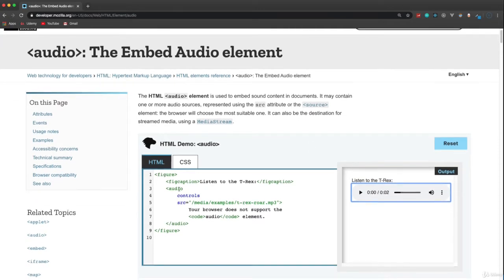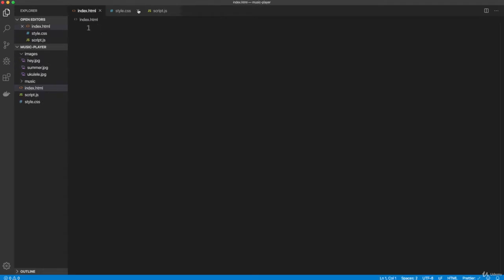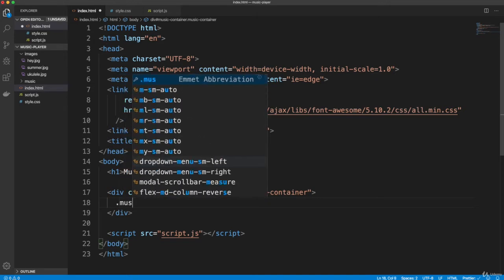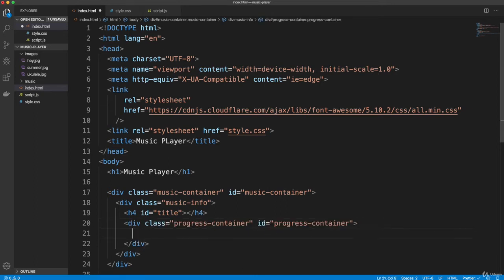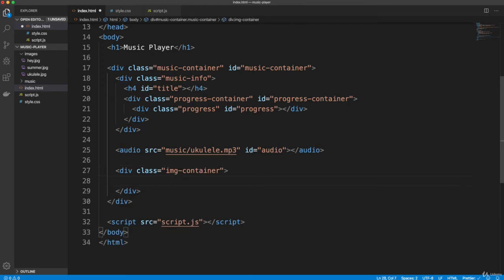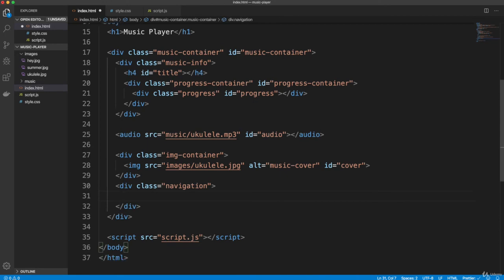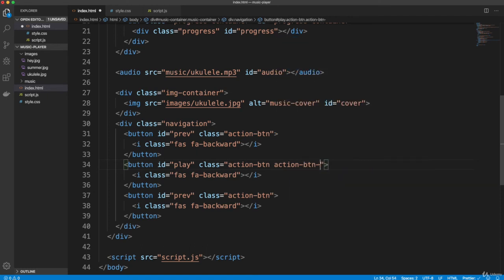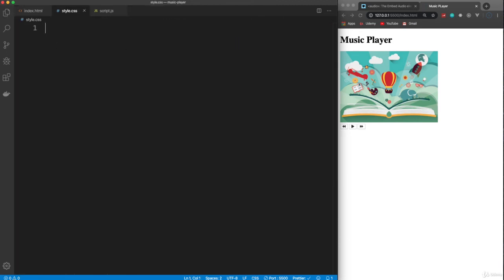2 Project HTML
Music Player  HTML5 Audio API